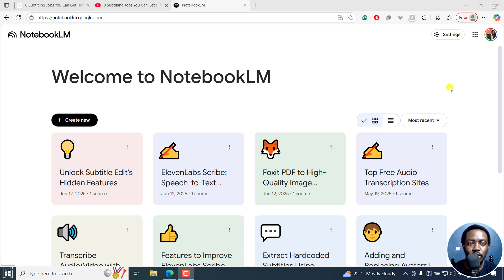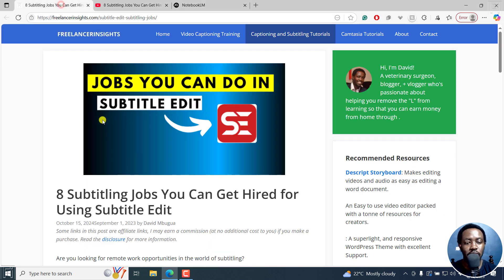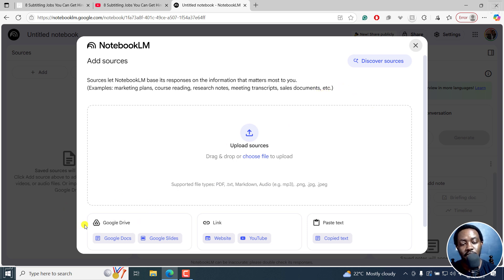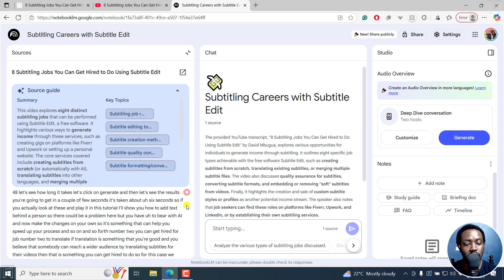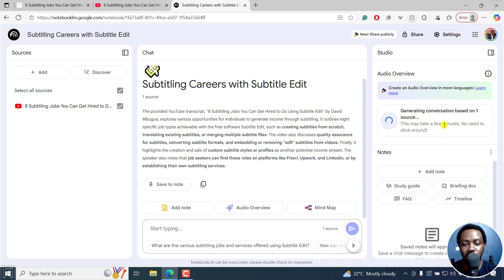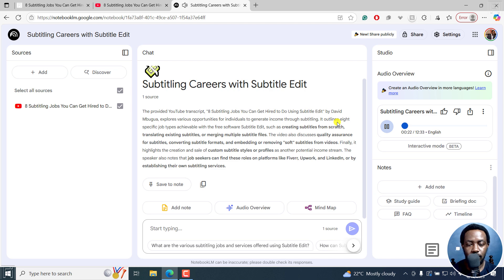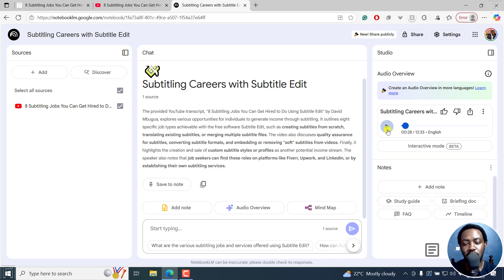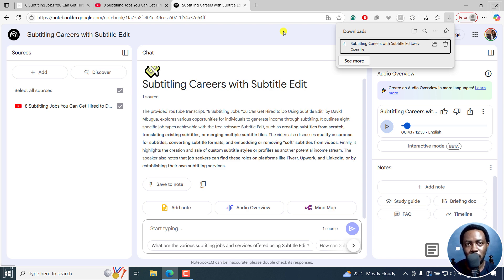NotebookLM Tutorial - How to Make a Podcast From Your Sources Using NotebookLM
Can Notebook LM Make a Podcast?
🎙️ Want to turn your research, notes, or sources into a podcast—fast? In this video, I’ll show you how to use NotebookLM to effortlessly generate podcast-ready scripts from your own content. Whether you're a content creator, student, or researcher, this step-by-step guide will help you go from source material to spoken-word content in minutes!

📌 What you’ll learn:

How to upload and organize your sources in NotebookLM
How to use the AI assistant to generate summaries and podcast scripts